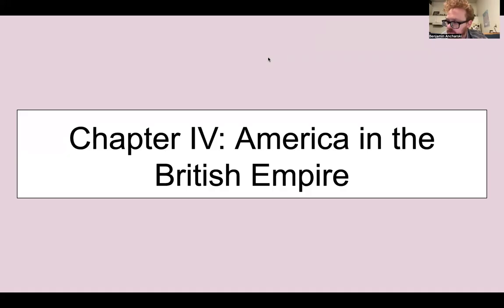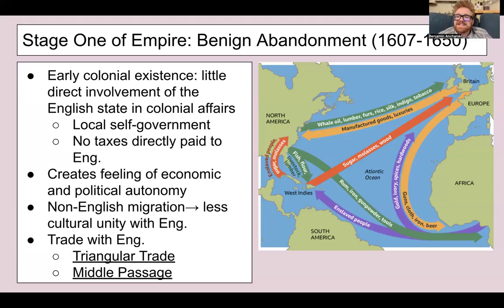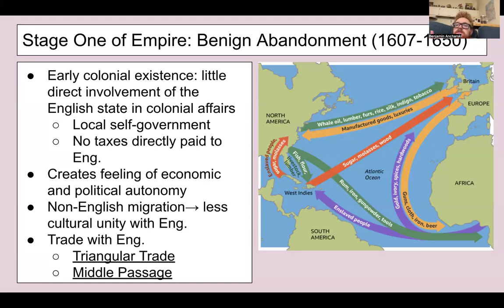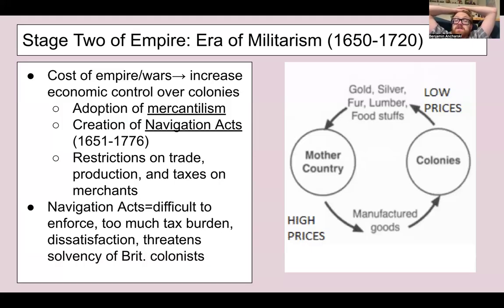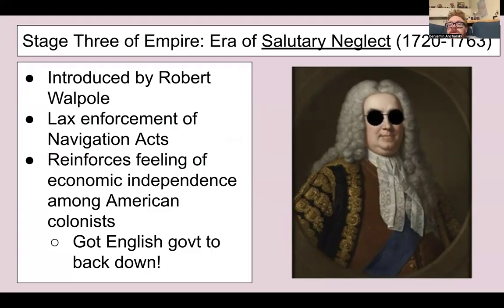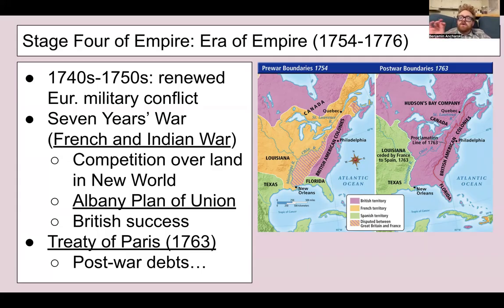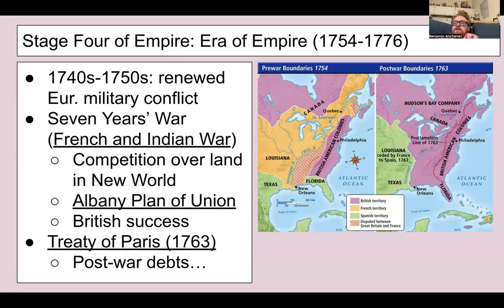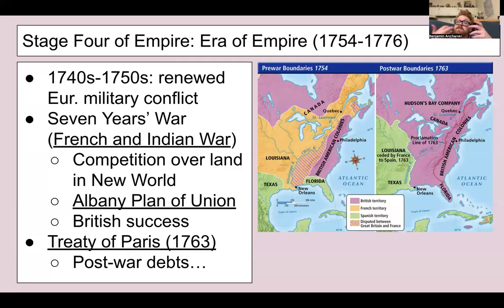Chapter 4: America in the British Empire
In this video, we explore the changing economic and political relationship between the English colonies and the mother country. To explain this, we use the Stages of Empire model: Benign Abandonment, Militarism, Salutary Neglect, and Empire.